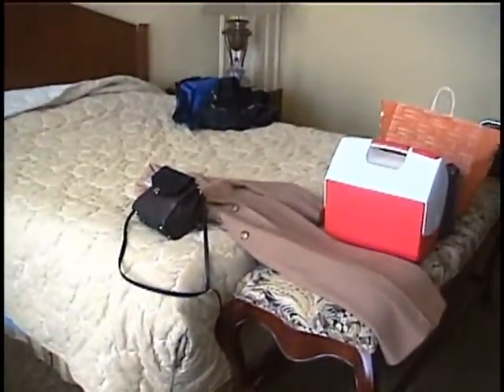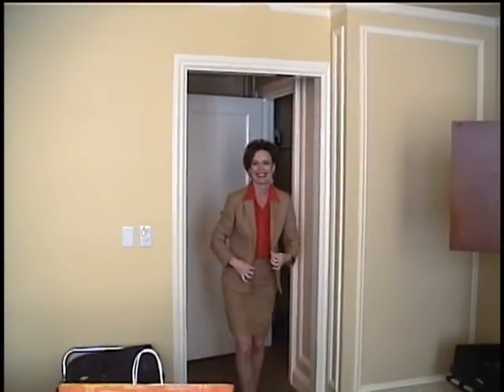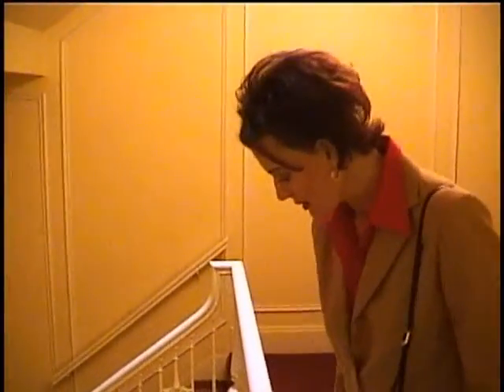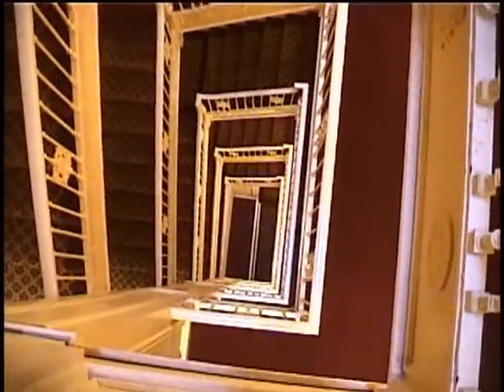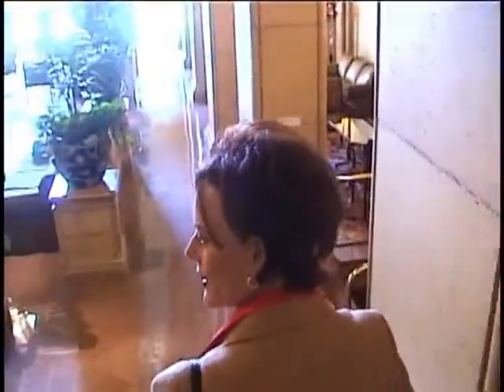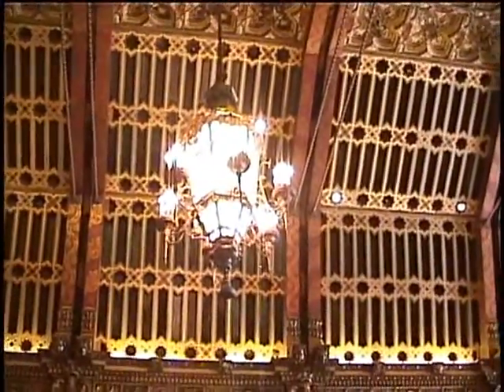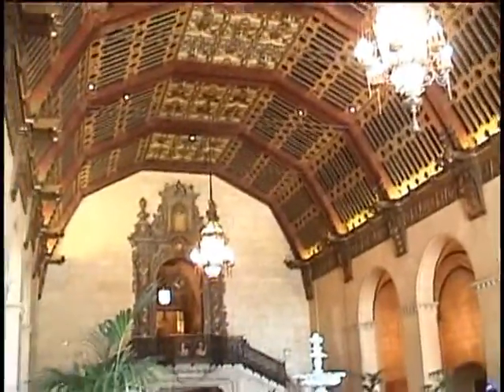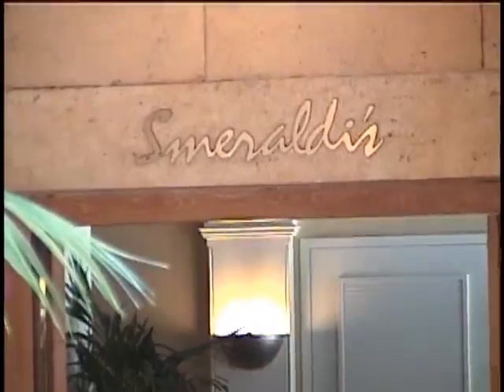2002 Los Angeles-Tour the Biltmore Hotel